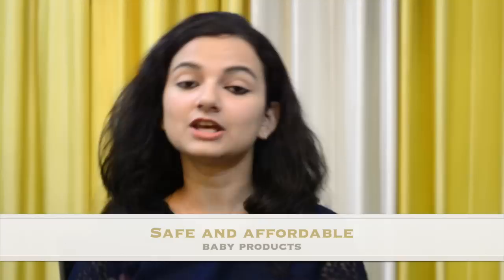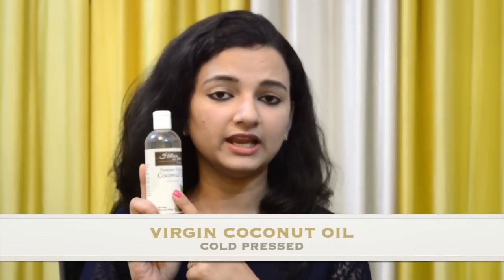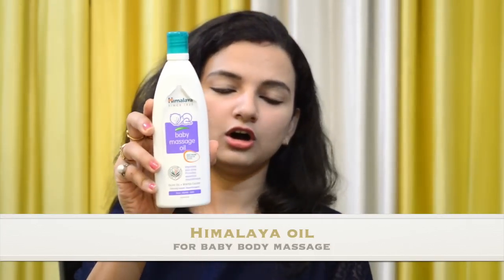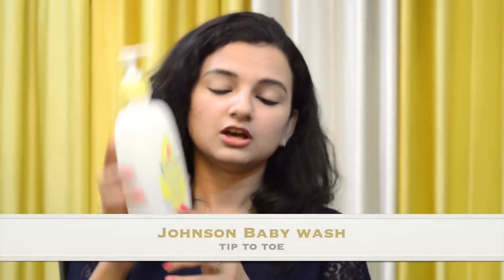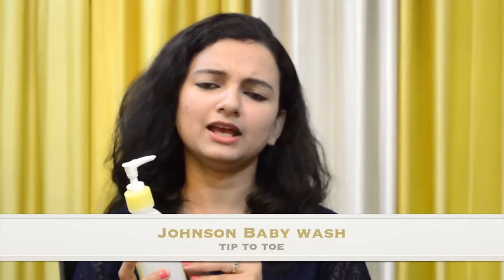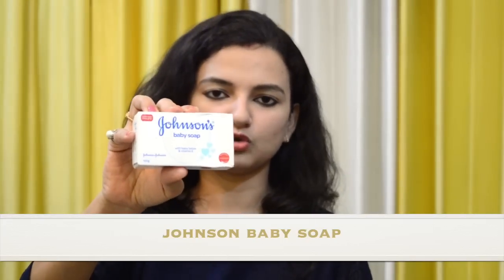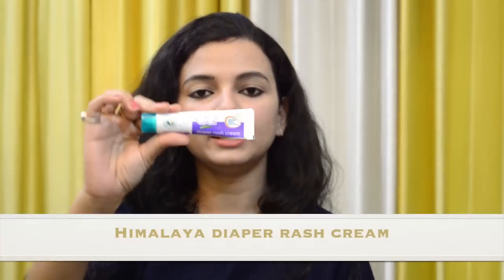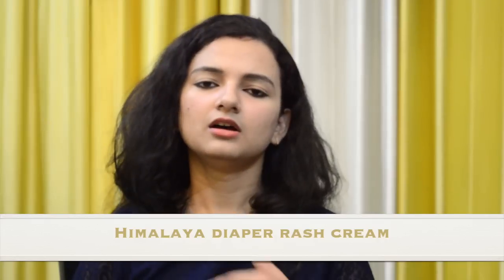सेफ और अफोर्डेबल बेबी प्रोडक्ट्स | 100% Safe, Toxin Free & Affordable Baby Products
(Please Show your support and subscibe our channel)

BATHING & SKIN CARE PRODUCTS  WE USE:
1: Johnson’s Baby Top to Toe Baby Bath
2: Johnson’s Baby Shampoo
3: Johnson’s Baby Baby Soap
4: Johnson’s Baby Lotion 500ml
5: Johnson’s Baby Face Cream
6:Mamaearth Mineral Based sunscreen  For Baby
7: Mamaearth Natural Insect Repellent For Babies
9: Himalaya Diaper Rash Cream
MASSAGE PRODUCTS WE USE:
1: Coconut oil
DIAPERS WE USE:
1: Diapers Premium Care Pant Diaper Large
2: Mamy Poko Pants

If you find our video useful do hit the like button, also share with others and don't forget to SUBSCRIBE our channel and press the bell icon for regular updates of our videos.